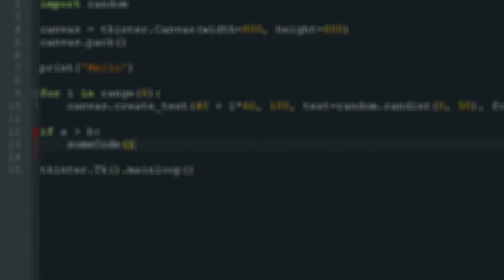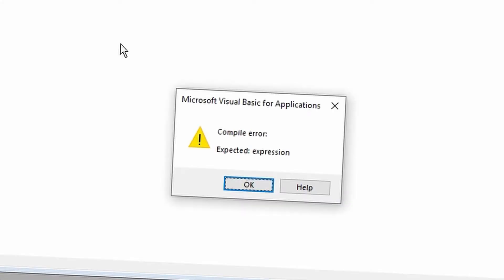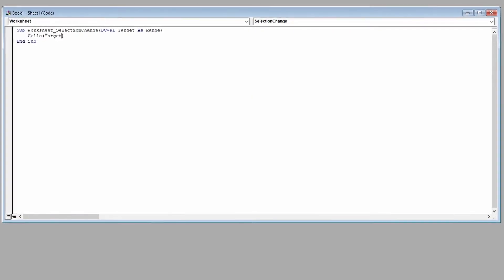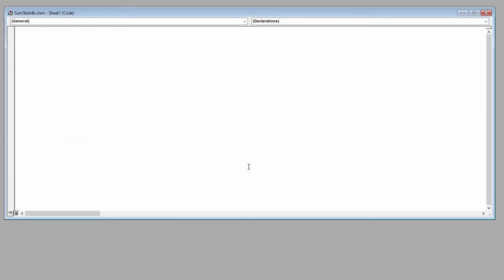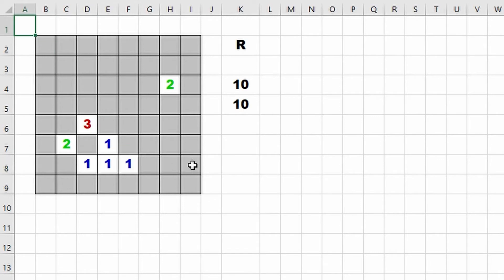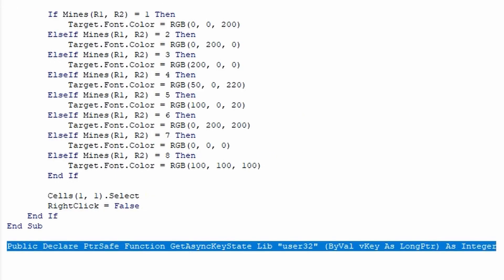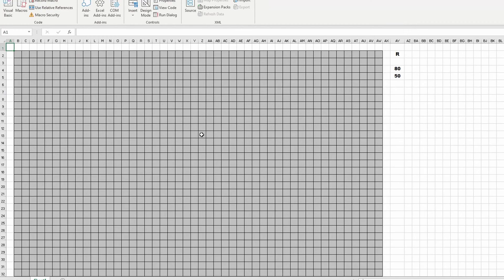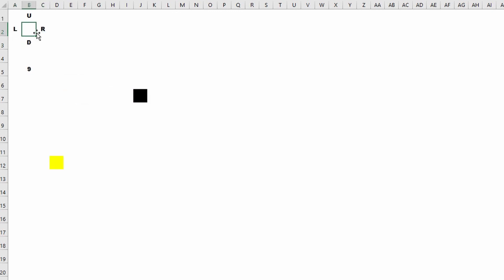I made MINESWEEPER in EXCEL (the BEST game engine)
I mean, I could have coded minesweeper in python or something, but that's too basic. So instead we're going to create it in Microsoft Excel - The superior game engine.

Also, while this is a fun project to try out, using Excel for game dev is honestly a pretty bad idea. Just stick to Unity :D

And yes, it's possible that a video by Icoso inspired this.

I'll probably figure out some way to publish this on itch.io eventually.